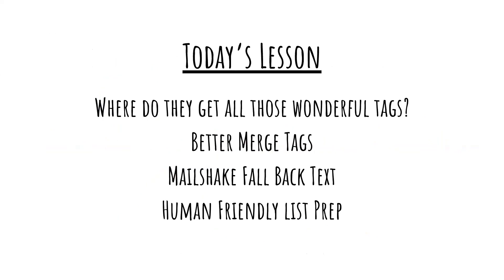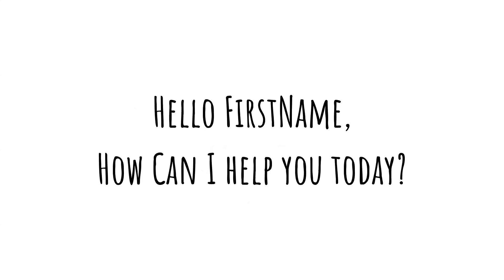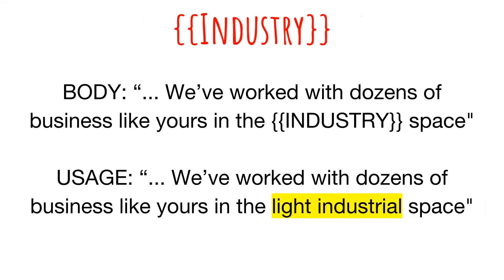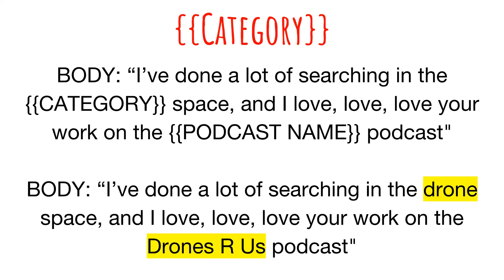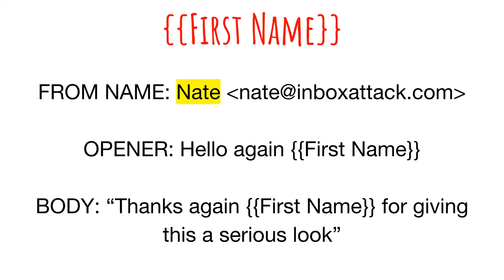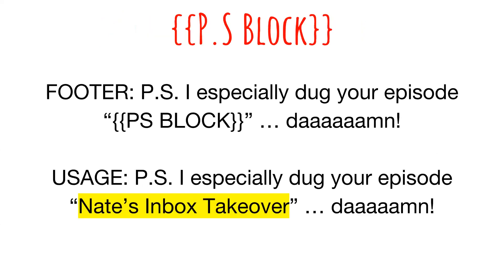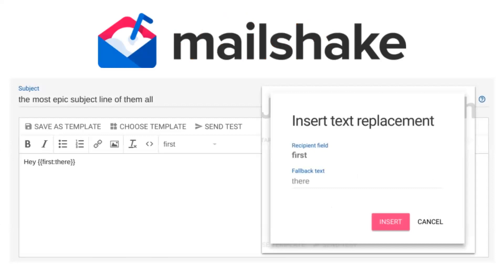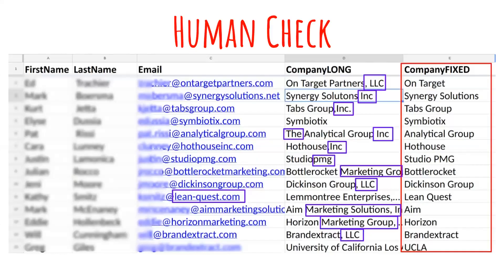Cold Email Academy: Prepping for Personalization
This is where you’re going to make money, or lose it. Effective personalization (or lack thereof) can make or break your campaign. In fact, poor personalization is the number-one reason cold email campaigns fail – period.

Personalization is even more important than the copy itself. But how can you do it effectively, without spending hours writing a custom email to every contact? Merge tags.

Merge tags are the fastest and most efficient way to personalize emails – you just have to know how to use them, and use them right.

Should you use a contact’s first name? Can you add social proof or name-drop with merge tags? Have you implemented a backup that will account for blank spaces in your email list?

This video can help you answer all these questions, and more.

Get expert advice on leveraging merge tags for email personalization from Nate Wright of in the video above.